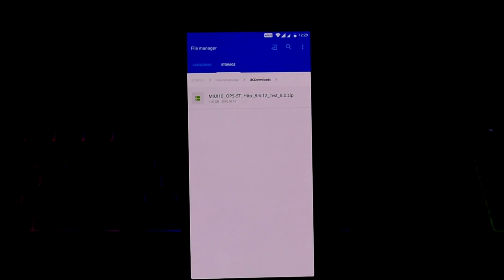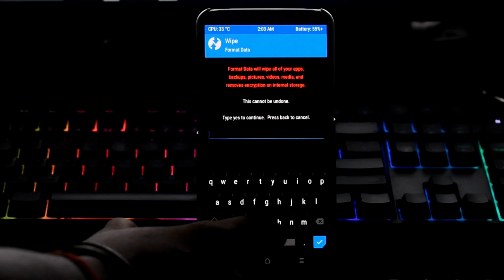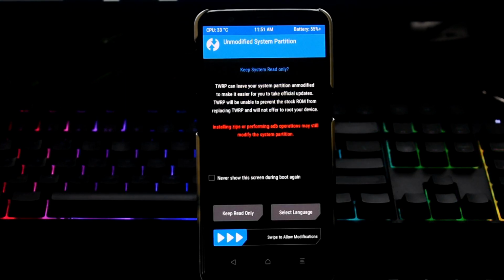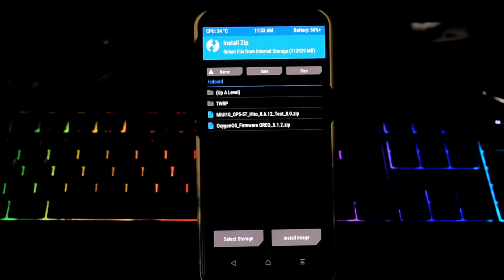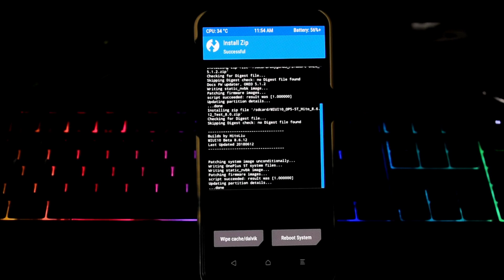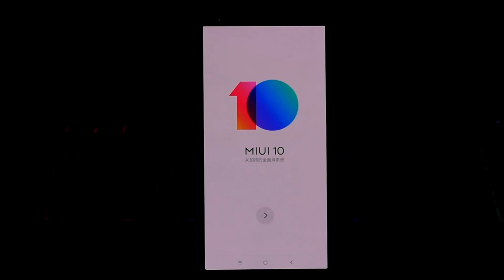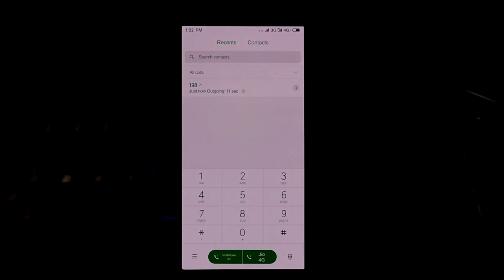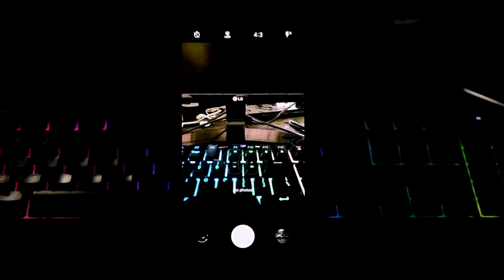MIUI 10 - OnePlus 5T - Installation + Overview (Bug Fixed Build)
To Remove Bloatwares Use - "System App Remover (root)" app from play store and uninstall whatever you need to uninstall and as soon as you finish reboot the device.

you guys have a great day :)